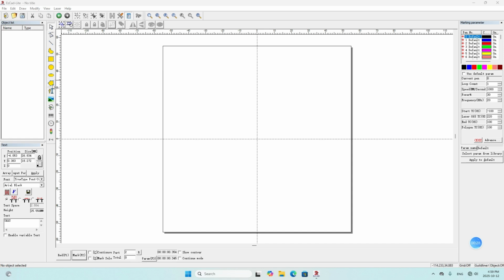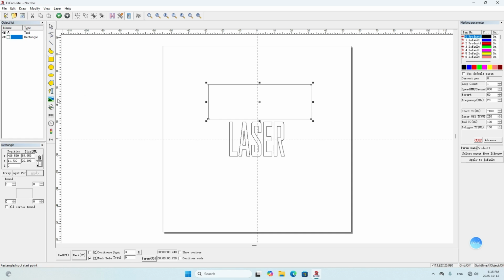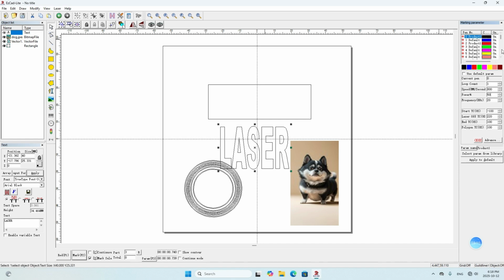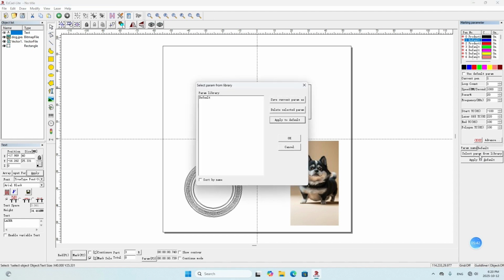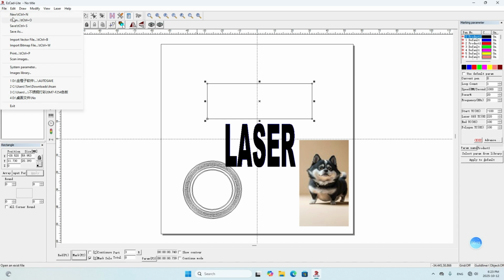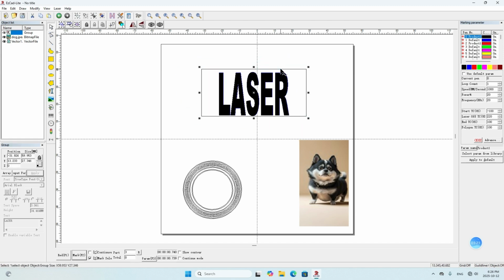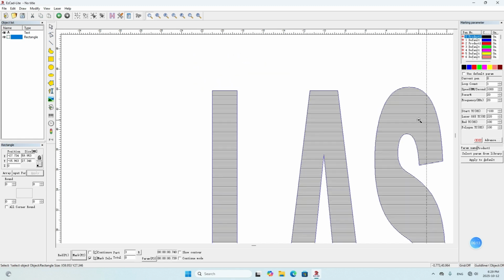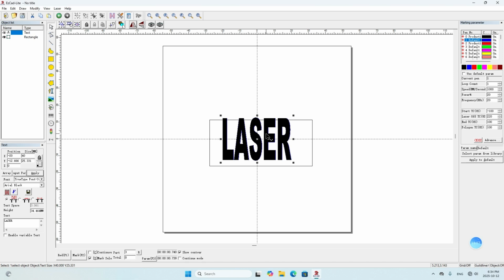[For New users]How to use Ezcad2?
It's a ezcad tutorial for new users.The software version is ezcad2.14.16.

0:00 Video Start
0:20 An Example operation
1:33 Software interface introduction
2:19 Drawing Toobar
2:54 Object List
3:31 Object Property
4:24 Mark Parameter
7:31 Hatch
8:03 Laser Control Bar
8:51 Manul Bar
10:40 Quick Toobar
14:36 Selection Toobar
15:09 red light mode(show contour)
15:39 Ending